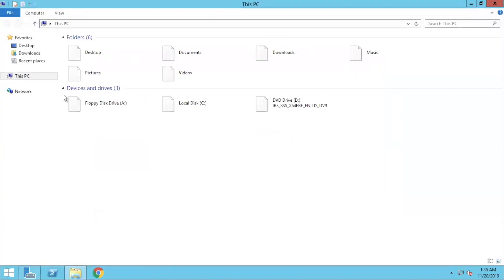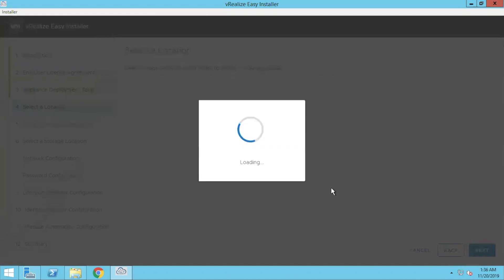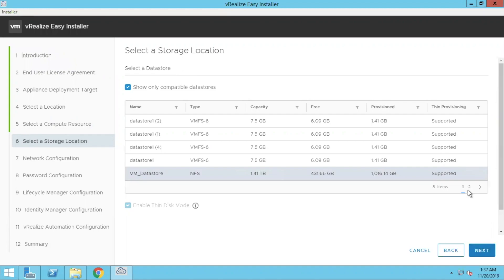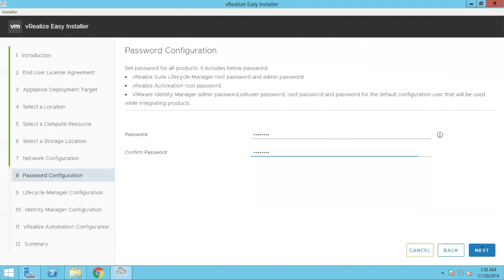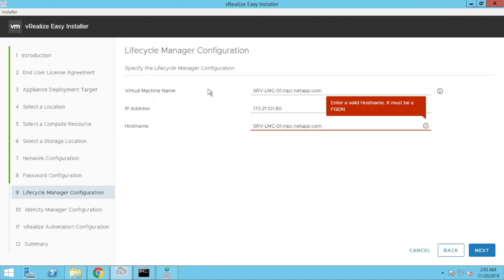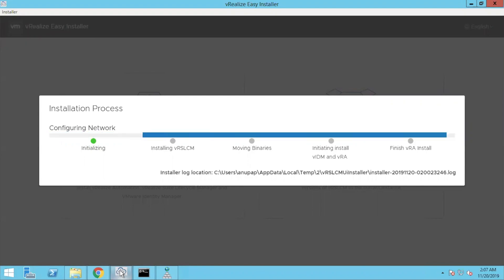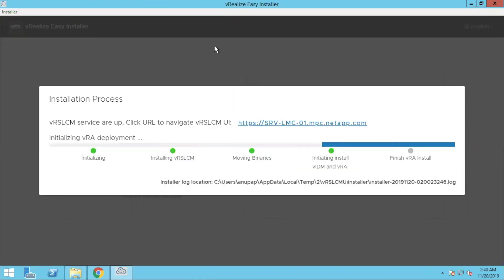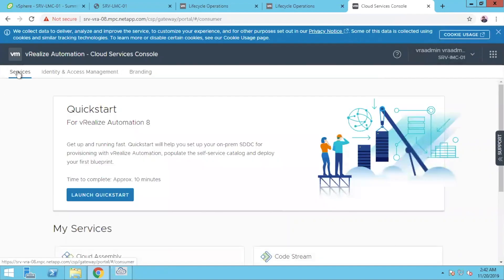vRealize Automation 8.0 | vRA 8.0 | Big Change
VMware vRealize Automation 8.0

This First part which has only Installation and first look.